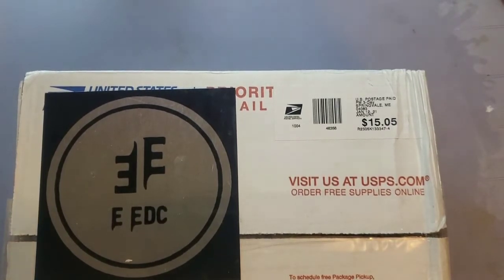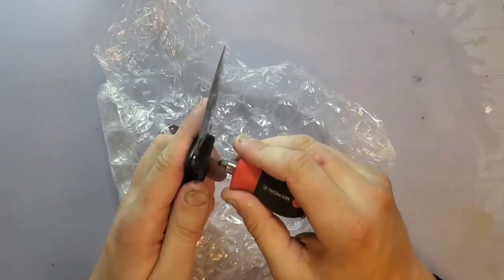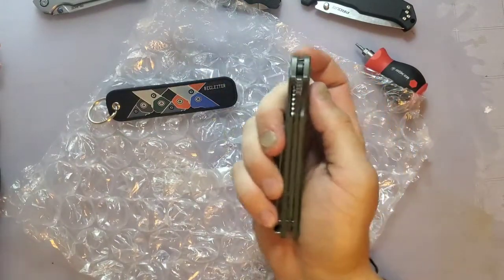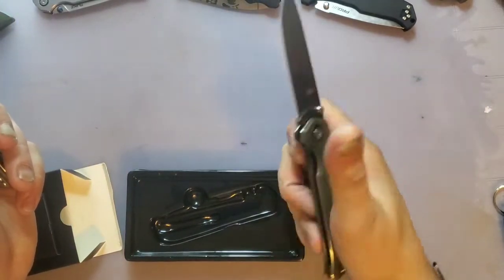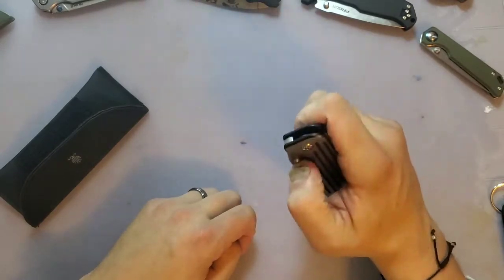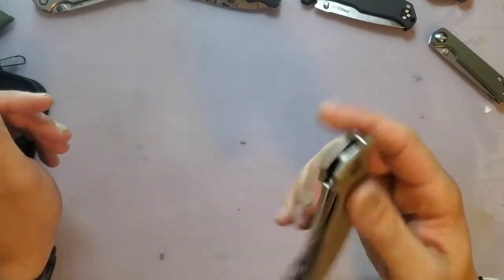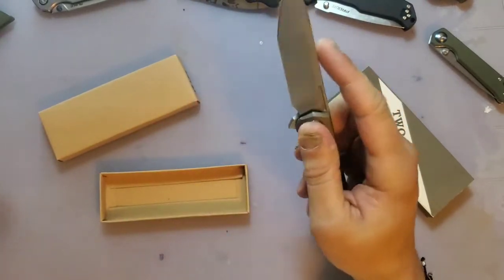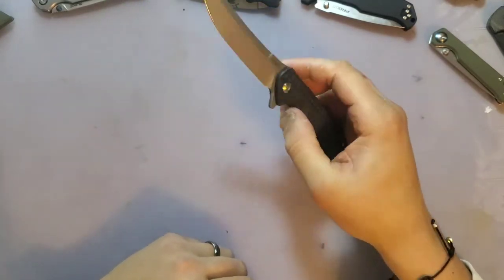16 Knife Unboxing, Kube, Kizer, TwoSun, Civivi, Ruike, and more!!!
Sixteen knife unboxing!!! Kube, Kizer, Bestech, Civivi, TwoSun, and then some!!! Thank you so much to Jake for sending these in for review! Absolutely amazing!!!